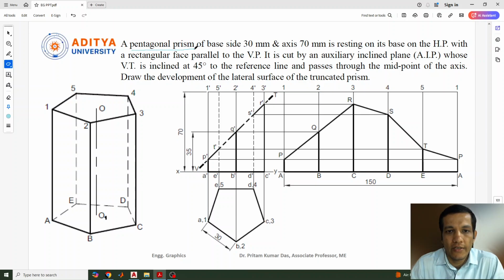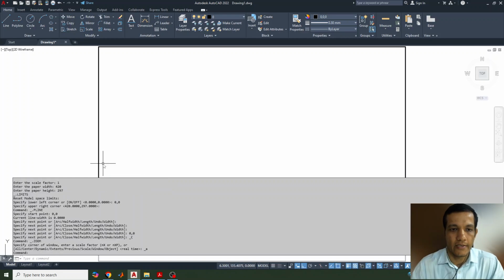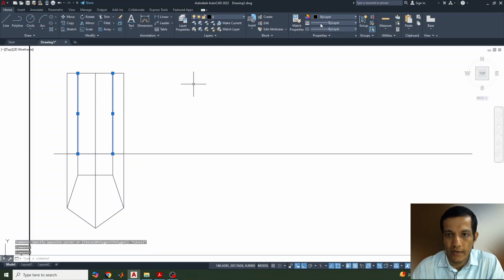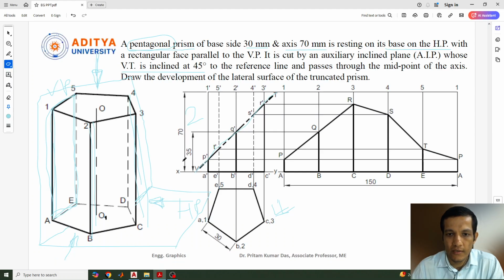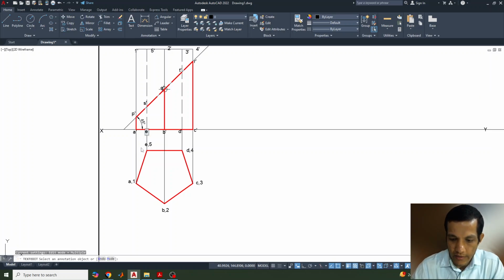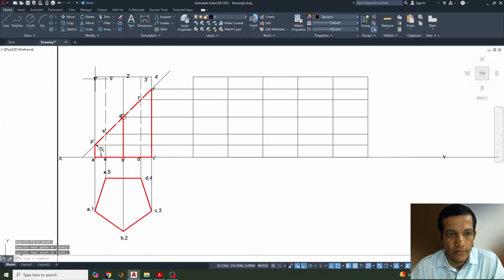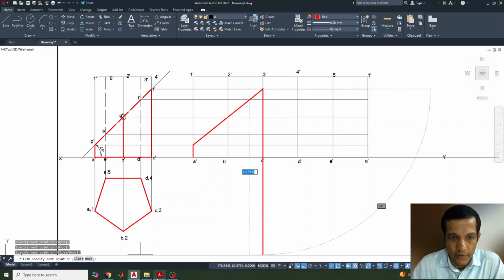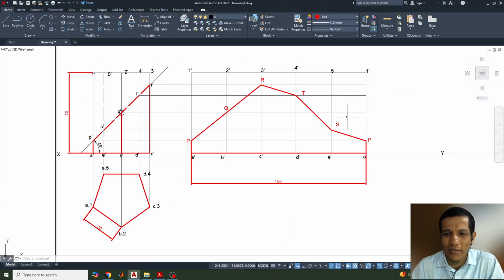Lecture 50 Development of Surface Part 2 Pentagonal Prism, cut by an Auxiliary Inclined Plane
A detail explanation given on Development of Surface
Problem solved for Pentagonal Prism, cut by an Auxiliary Inclined Plane